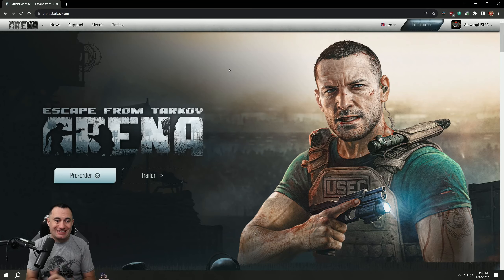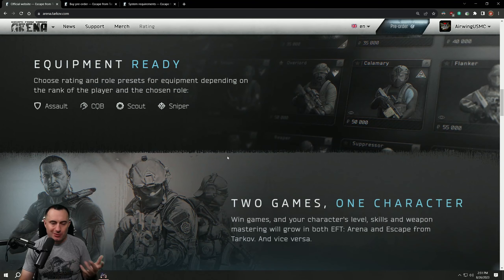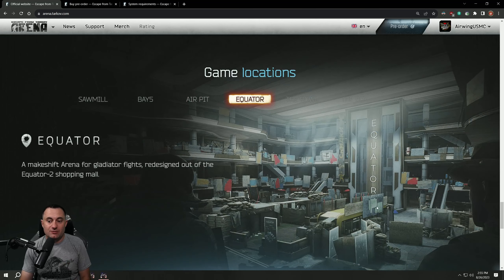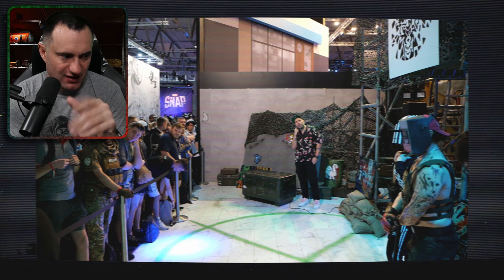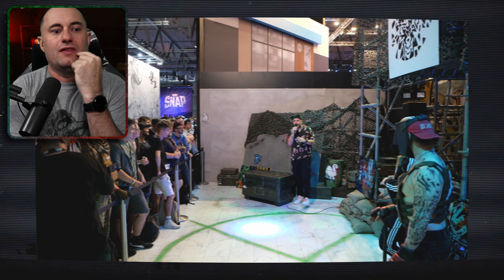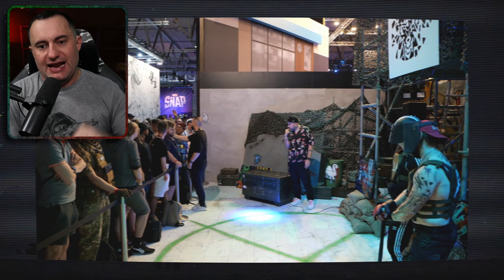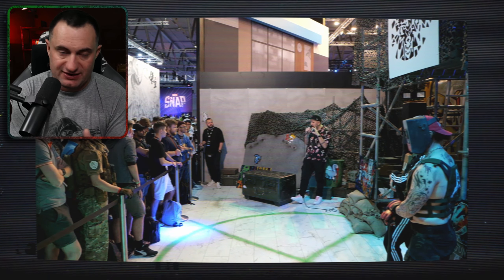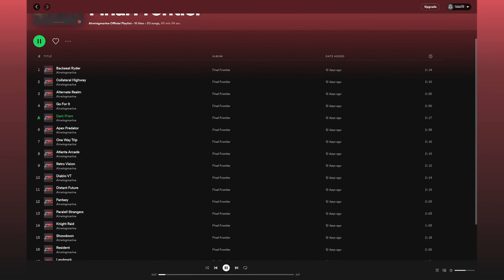Q&A Makes BIG CHANGES To Roadmap - Tarkov News And Updates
While at Gamescom in Germany, Nikita did a QnA session with the crowd and revealed some major changes to the roadmap and what is going to be done with Tarkov going forward.  Delays to Streets, a new map, an expansion to an old map, and other technical troubles that have cropped up with this wipe.

BSG Also opened up pre-orders for Arena, Tarkov's parallels game that is an arcade style tactical shooter designed to be more competitively balanced than Escape From Tarkov.

Edited by @Terra-UwU

Intro - 0:00
Arena Pre Order- 0:44
Arena System Requirements - 3:00
Arena Features - 3:55
Tarkov Issues - 8:33
QnA - 9:47